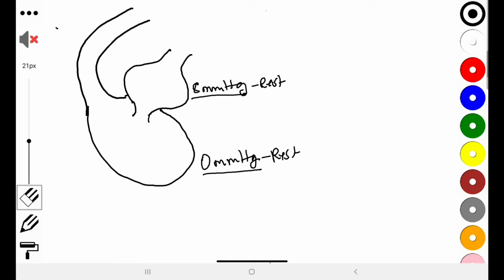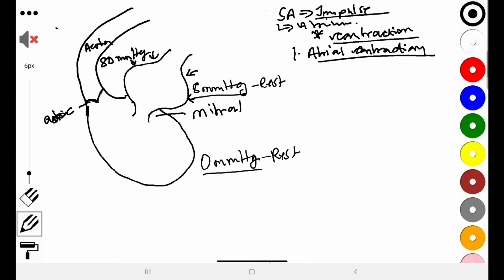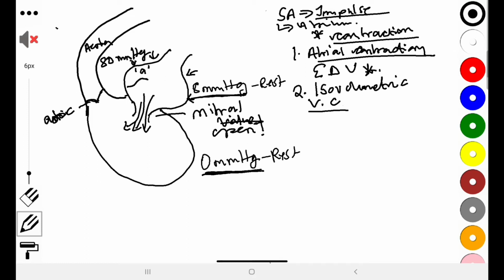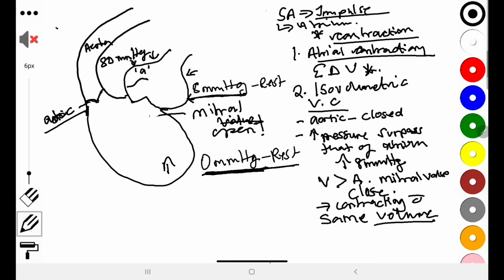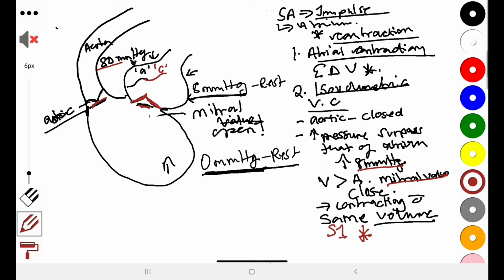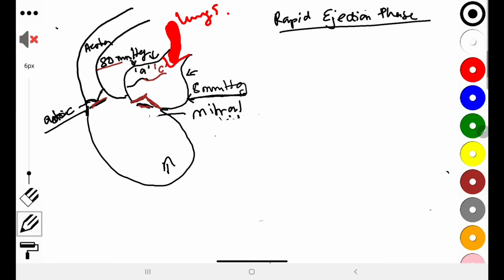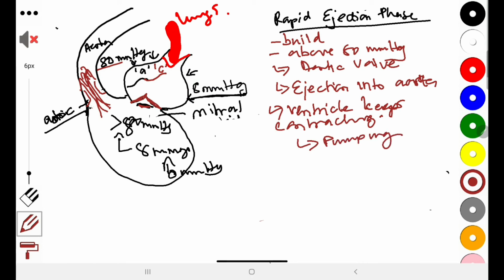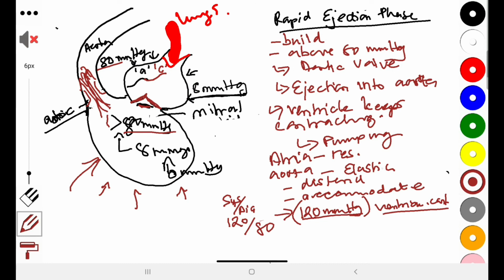first part of cardiac cycle